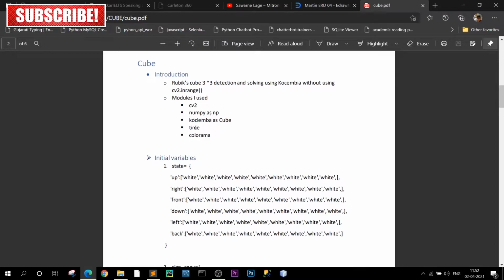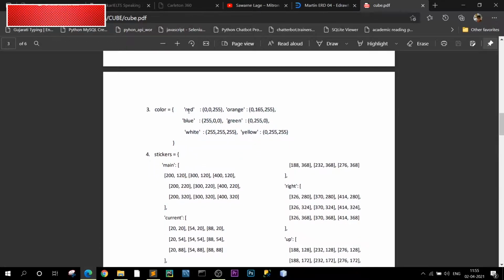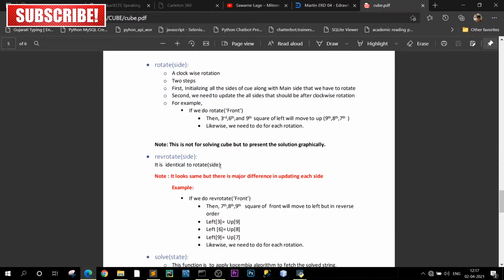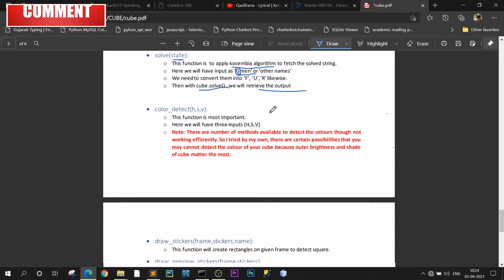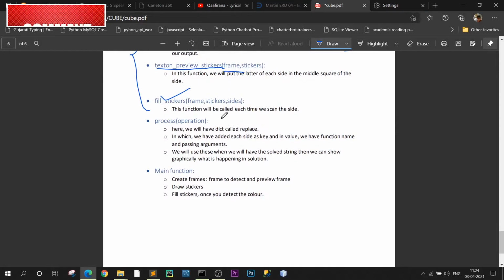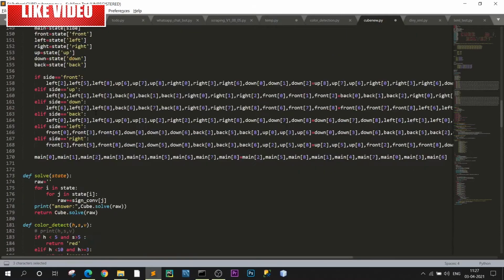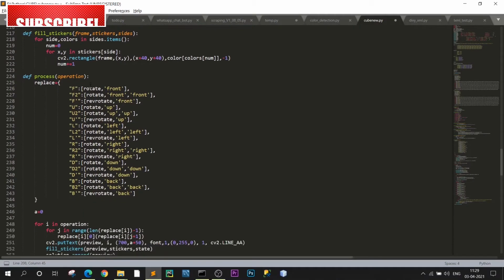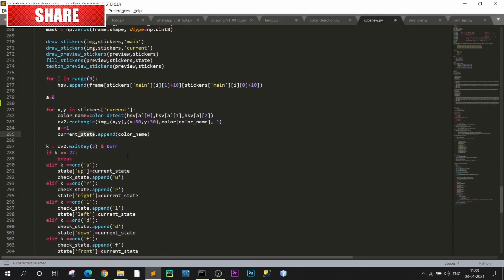Full cube detection explanation in python | Rubik cube | Tech nic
I have uploaded two videos , one for output of the code and one for color detection script,
Here is the third video in which I have explained whole code.